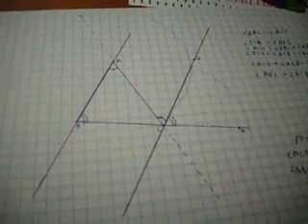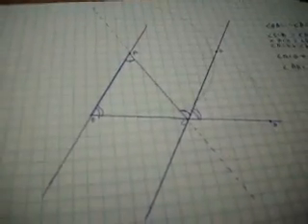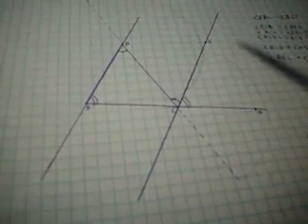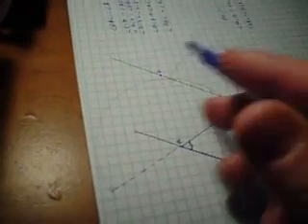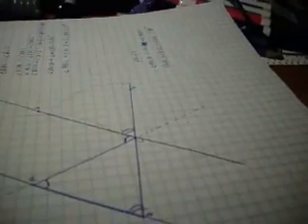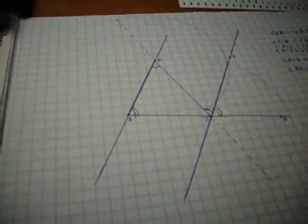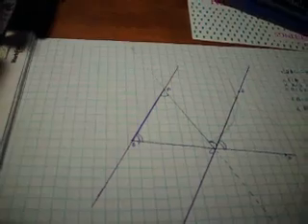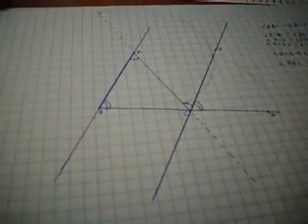Euclid B1 P32.rm